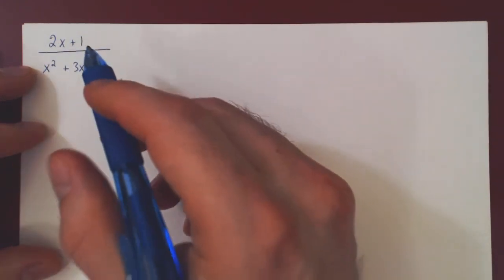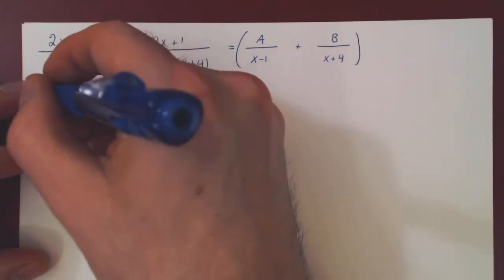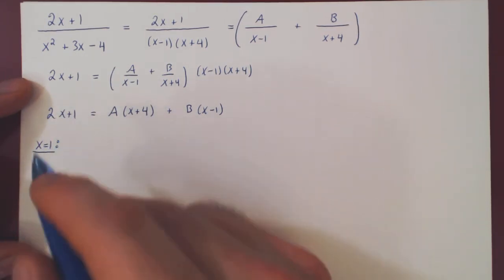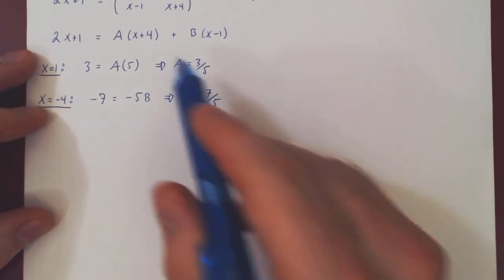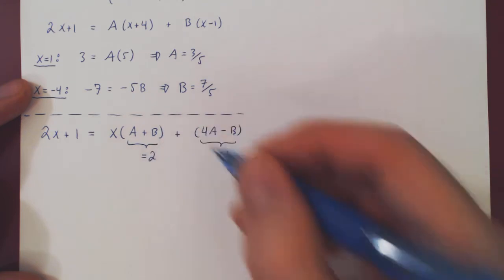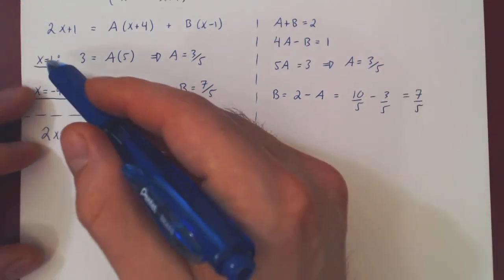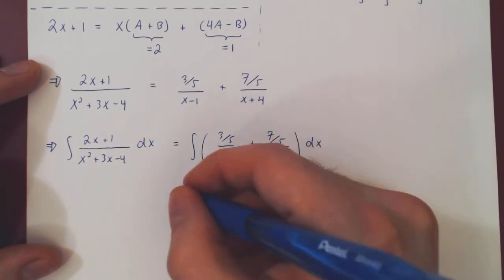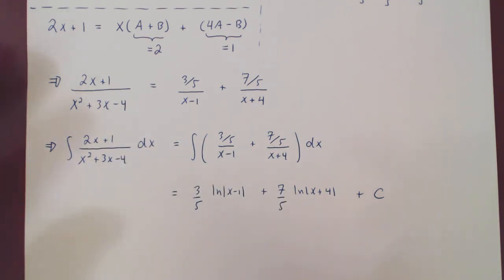Partial Fractions - 1